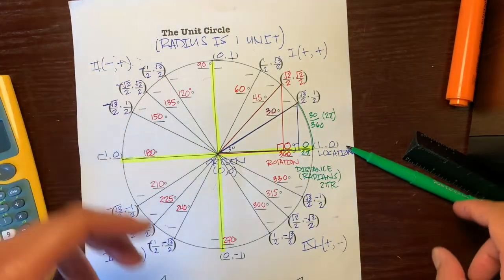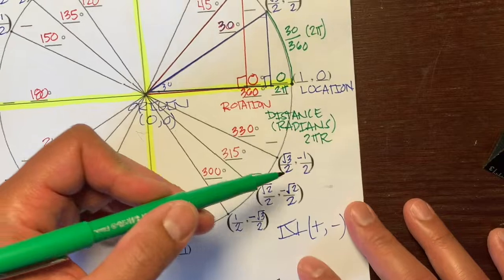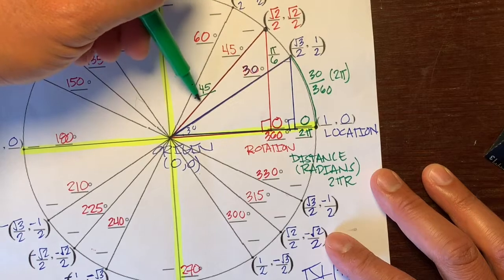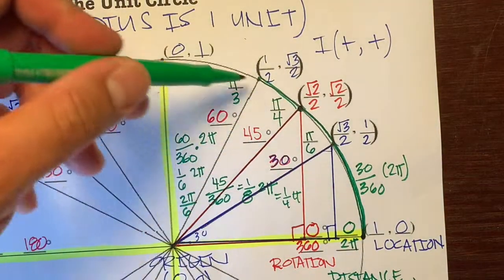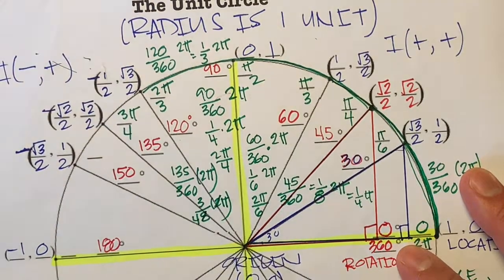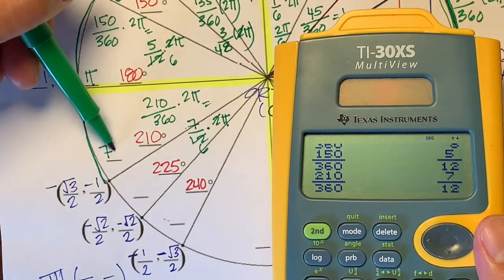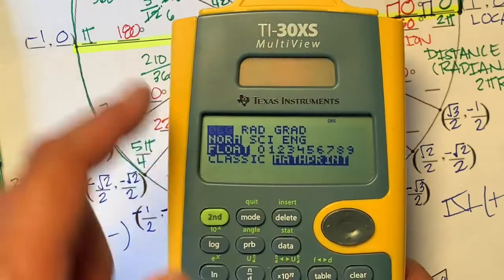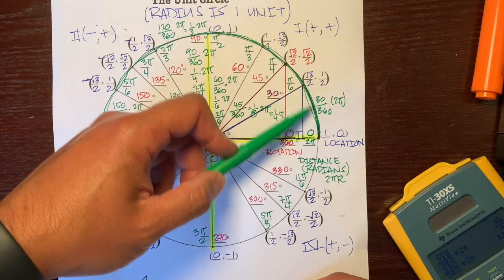Unit Circle Part V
This will help you in life.